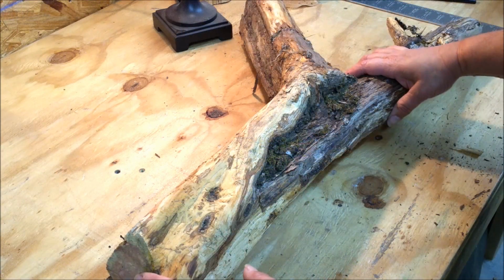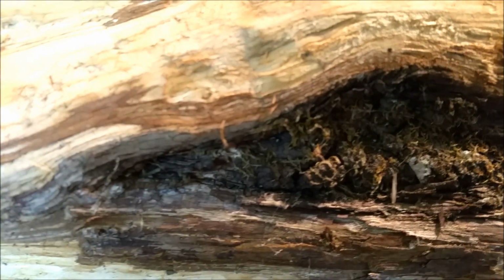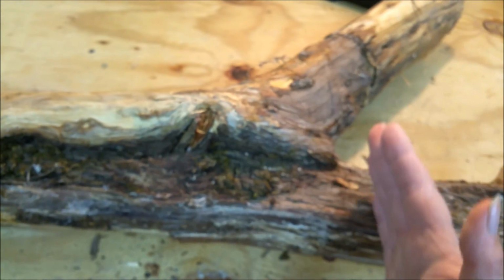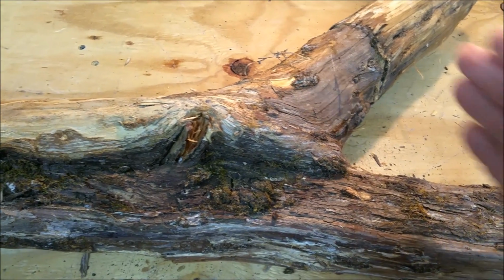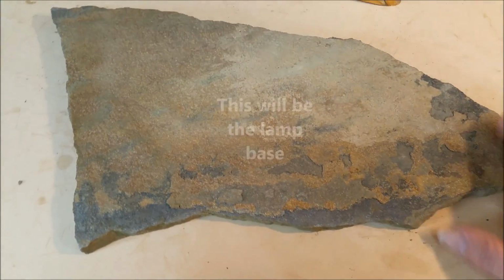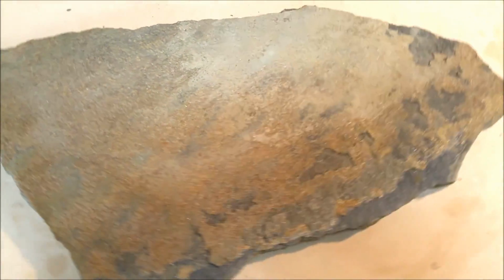How To Make Lamp Using Scrap Cedar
Looking for lamp ideas? Scrap cedar from a previous project makes a perfect sized diy table lamp.  Throw in a unique and shimmering polyurethane sealed gold-colored flake flagstone as a base and this lamp idea is a work of art!  Watch how Mrs. Kapper's creativity takes this from the scrap section to the WOW section!

Kapper Outdoors - creating and living the dream together